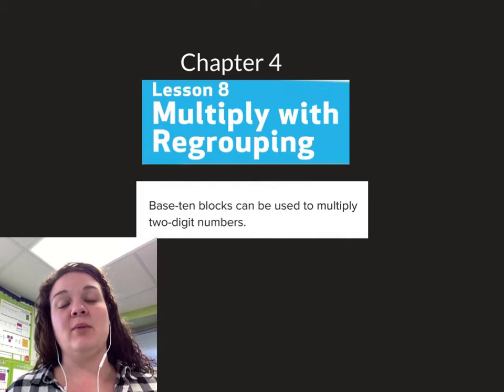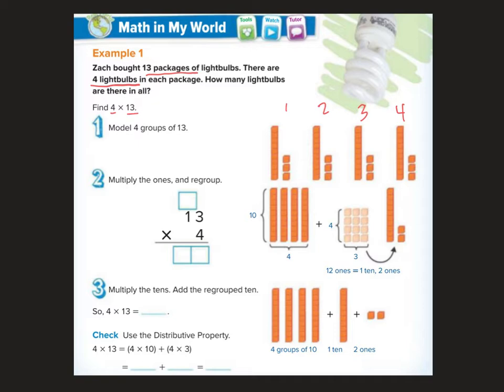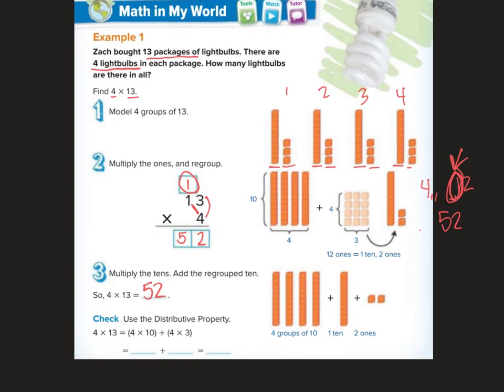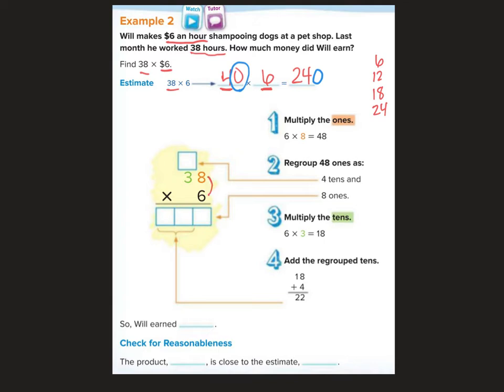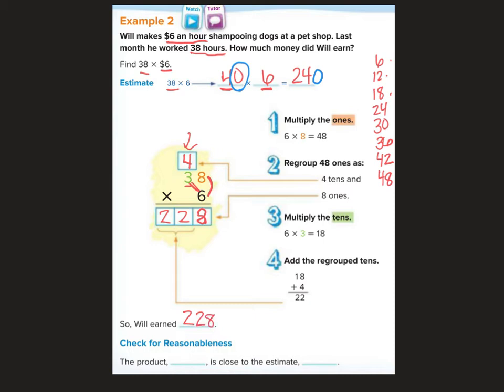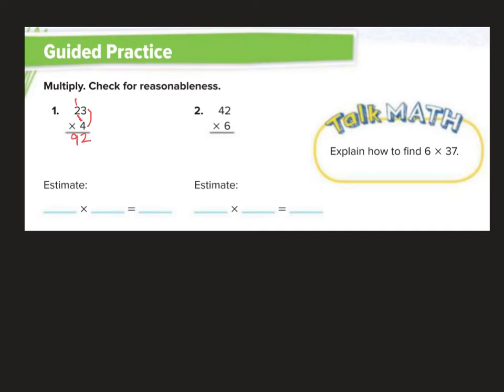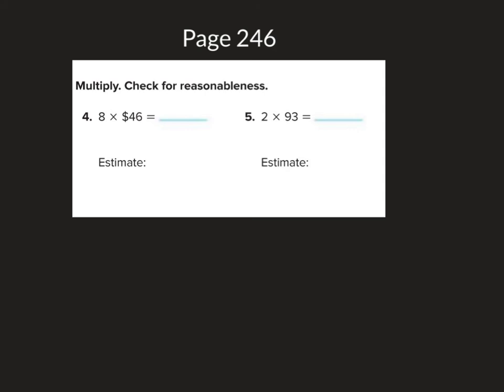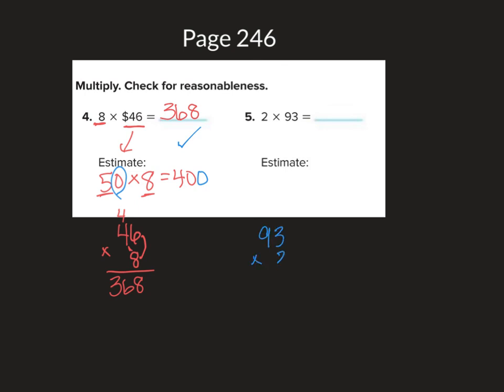Gr4 4-8 Multiply with Regrouping